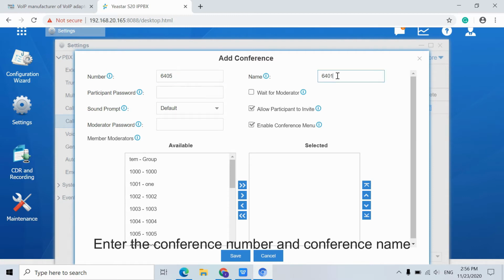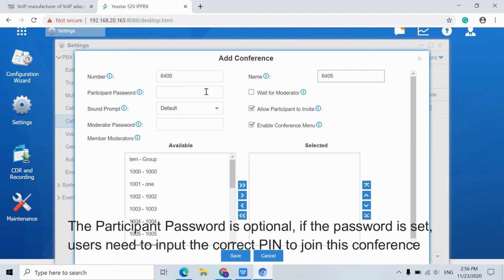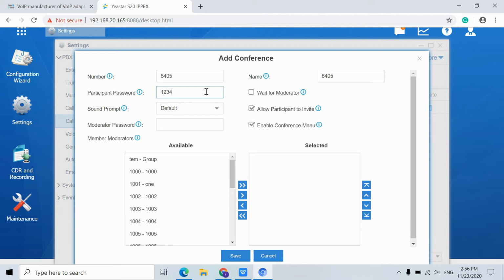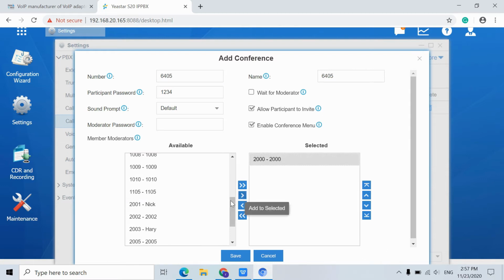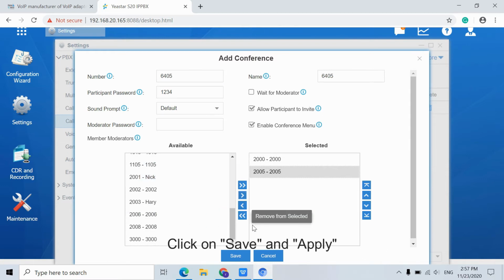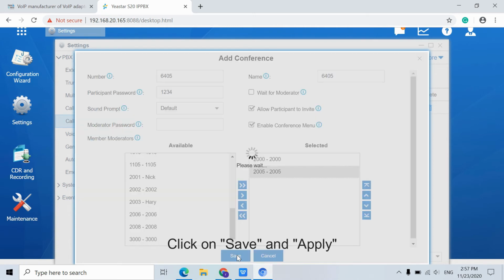How to Use Conference Call Feature with Yeastar PBX and Flyingvoice Phones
Conference call allows you to talk with multiple people in one call which increase employee efficiency and productivity, and provide a more cost-effective way to hold meetings.

Let's see how to use the conference call feature with Yeastar PBX and Flyingvoice phones.